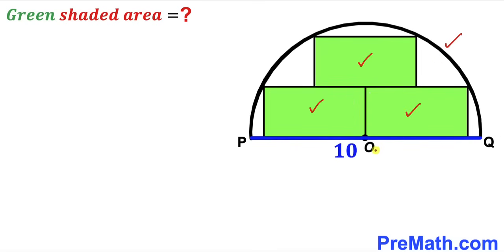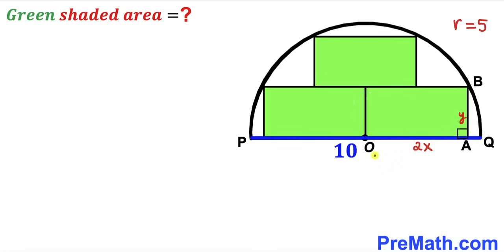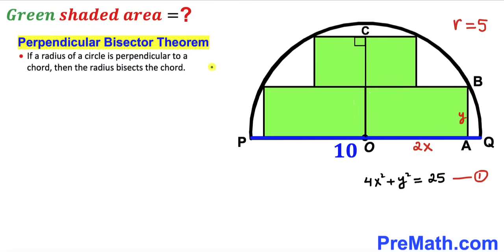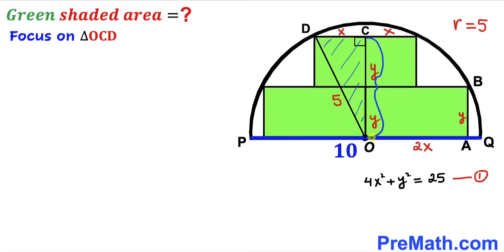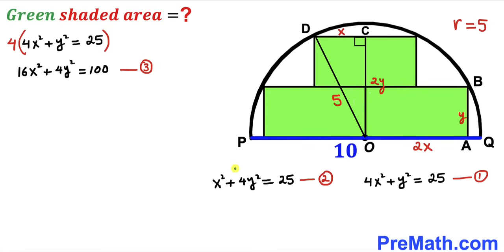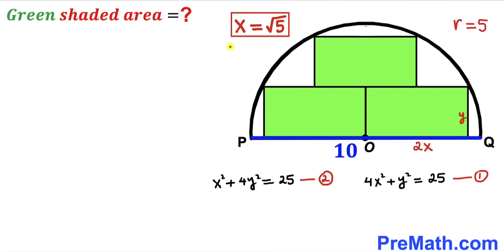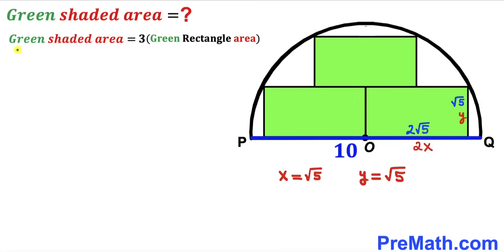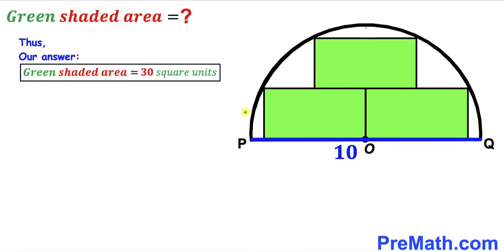Can you find area of the green shaded region? | (Identical Rectangles)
Learn how to find the area of the green shaded region. Important Geometry and Algebra skills are also explained: Pythagorean theorem; Rectangle area formula; perpendicular bisector theorem; Semicircle. Step-by-step tutorial by PreMath.com.

blackpenredpen
math olympics
olympiad exam
math olympiada
British Math Olympiad
olympics math
olympics mathematics
Number Theory
mathcounts
math at work
Pre Math
Olympiad Mathematics
Olympiad Question
Geometry
Geometry math
Geometry skills
Right triangles
imo
Competitive Exams
Competitive Exam
Calculate the length AB
Pythagorean Theorem